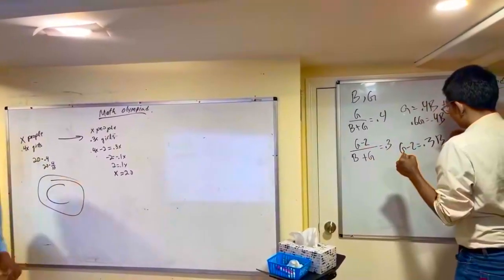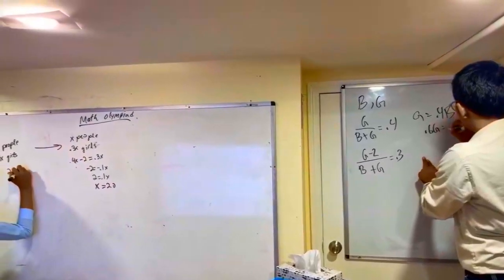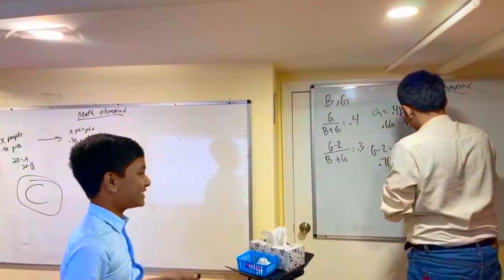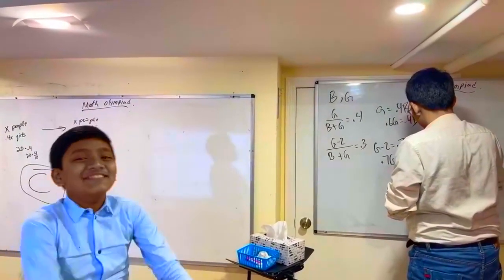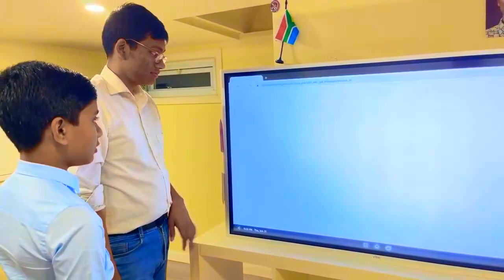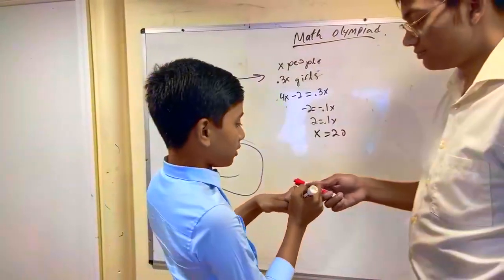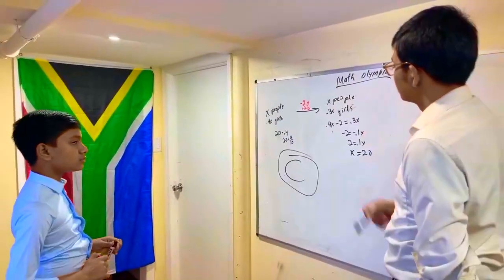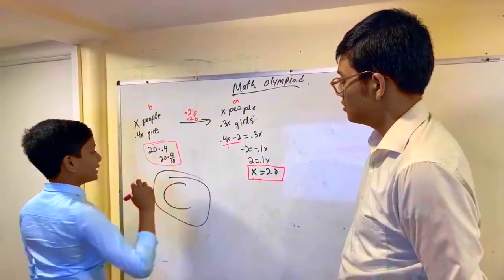Math Olympiad Contest 1 : Aporbo Vs. Soborno